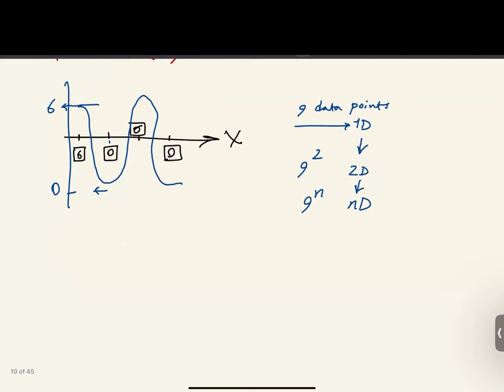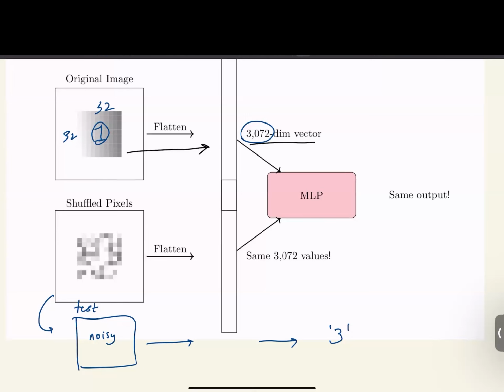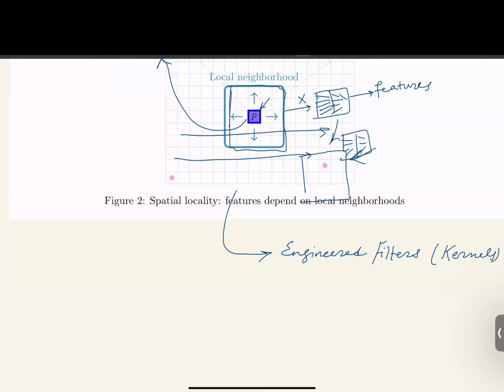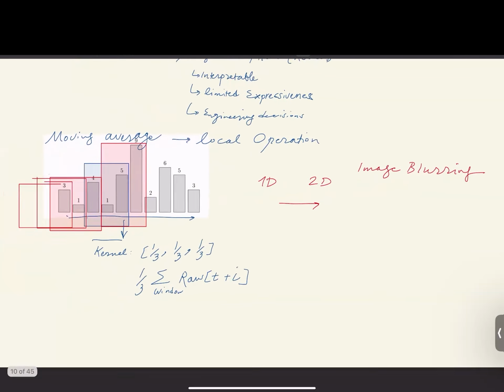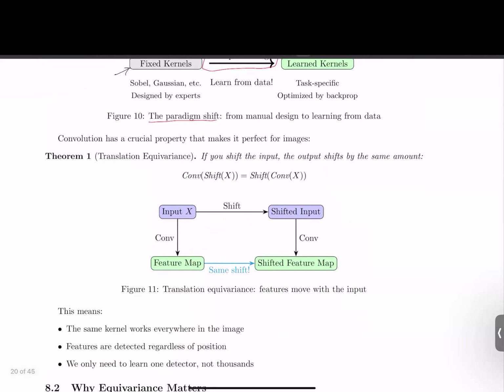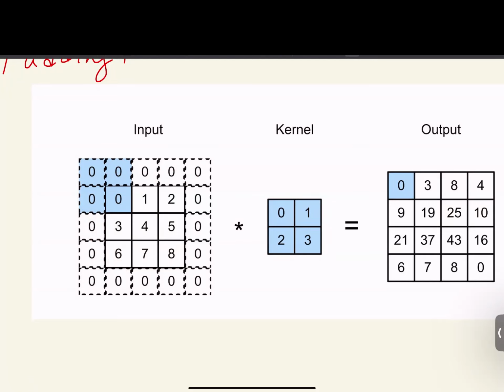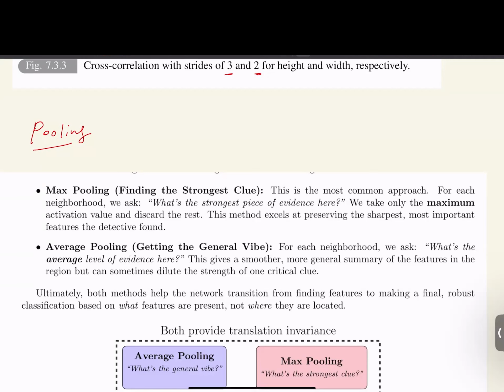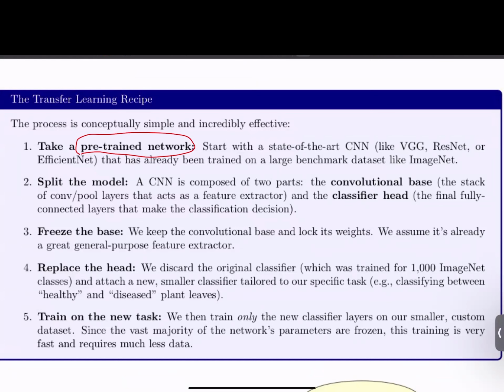DL4.1: Convolutional Neural Networks (CNNs) | From Flawed MLPs to Modern Computer Vision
Why do standard neural networks fail at recognizing images? And how did Convolutional Neural Networks (CNNs) solve this problem to unlock modern computer vision? Join Dr. Heman Shakeri in this foundational lecture that demystifies CNNs. We'll explore why spatial structure is the key to vision, building the powerful intuition behind convolutions, pooling, and modern techniques like transfer learning.

📚 What You'll Learn:
✅ The fatal flaw of MLPs for images: the "bag of pixels" problem.
✅ Understanding the "Curse of Dimensionality" in computer vision.
✅ Core principles: Spatial Locality and Translation Equivariance.
✅ The convolution (cross-correlation) operation, from intuition to math.
✅ How filters act as learnable feature detectors (edges, textures, etc.).
✅ CNN Building Blocks: Padding, Strides, and Channels explained.
✅ The role of Pooling: Bridging the gap from feature detection (Equivariance) to classification (Invariance).
✅ Max Pooling vs. Average Pooling: which one to use and why.
✅ The classic CNN architecture: stacking layers to build a feature hierarchy.
✅ The power of Transfer Learning: Reusing pre-trained models to get state-of-the-art results with less data.
✅ Code implementation and examples using PyTorch.

🎯 Perfect for:

Students moving from basic neural networks to computer vision.

Engineers and developers building image-based AI applications.

Researchers seeking a deep, intuitive grasp of CNN fundamentals.

Anyone curious about how AI models like those in self-driving cars or medical imaging actually "see".

Spatial Locality & Structure

Translation Equivariance & Invariance

Convolution / Cross-Correlation

Kernels / Filters / Feature Maps

Padding, Strides, Channels

Max Pooling & Average Pooling

Feature Hierarchy

Transfer Learning & Pre-trained Models

💡 Highlights:

Clear, visual explanations of why spatial structure is critical.

Intuitive breakdown of the convolution operation using simple examples.

Step-by-step PyTorch code demos for nn.Conv2d and nn.MaxPool2d.

A practical walkthrough of how and why Transfer Learning is so effective.

📄 Lecture Notes (PDF): [Available on course website]
💻 Complete Code Implementation: [Available on GitHub]
📊 Interactive Notebooks: [Colab links in repository]

🎓 About the Instructor:
Dr. Heman Shakeri, PhD - UVA School of Data Science
Specializing in real-time systems analysis and machine learning applications in healthcare.

🔥 Next Lecture Preview:
"Architecting Vision: A Deep Dive into LeNet, AlexNet, and VGG"

All course materials are freely available. Star the GitHub repo to stay updated with new content!

📌 Important Note: Understanding the principles in this lecture is the single most important step to mastering modern computer vision. These concepts are the foundation upon which all state-of-the-art vision models are built.